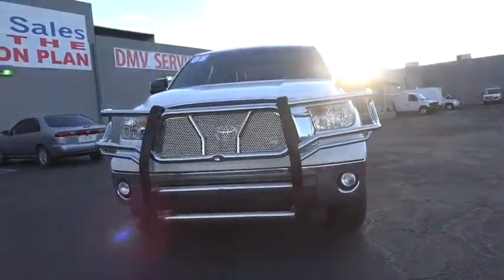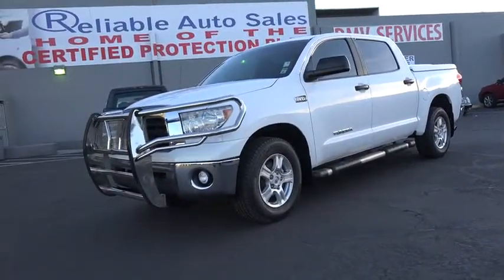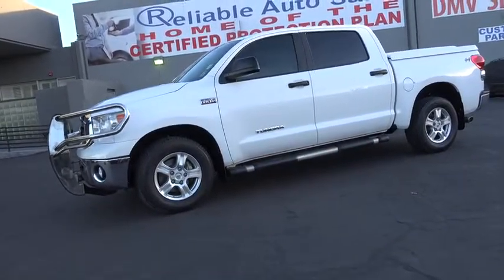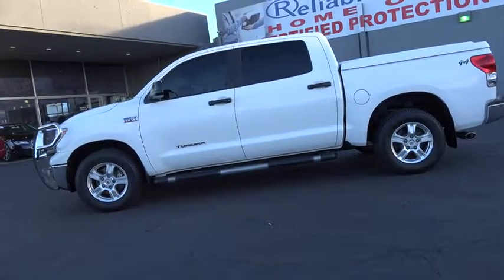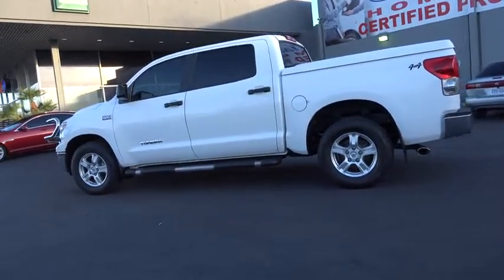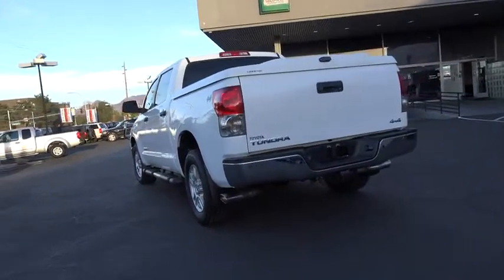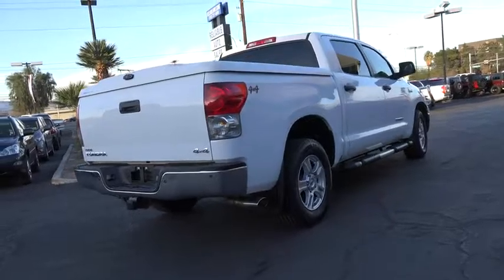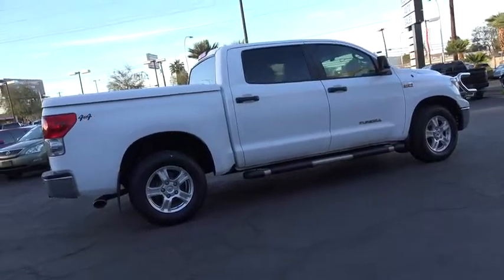2008 Toyota Tundra 4WD Truck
2008 Toyota Tundra 4WD Truck
Reliable Auto Sales:
2008 Toyota Tundra 4WD Truck  - Stock#: 503255 - VIN#: 5TBDV54198S503255